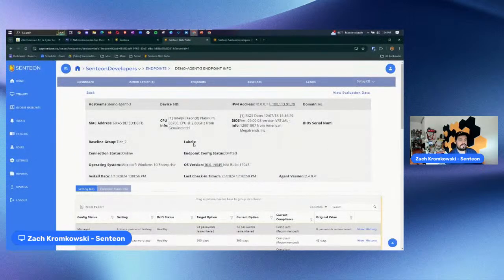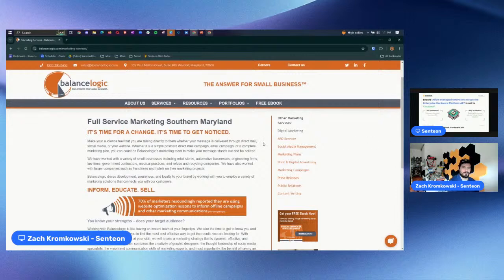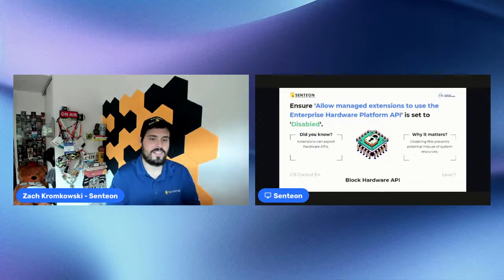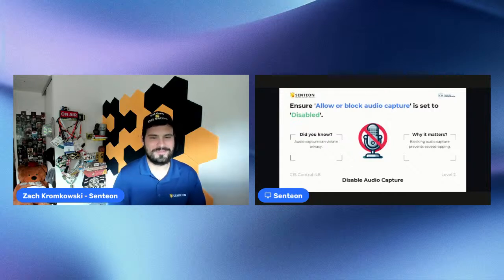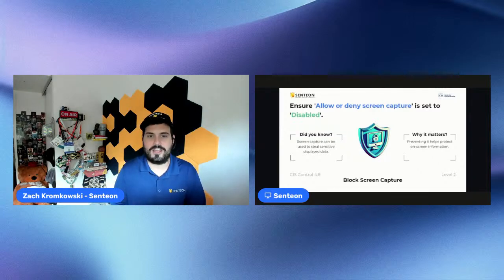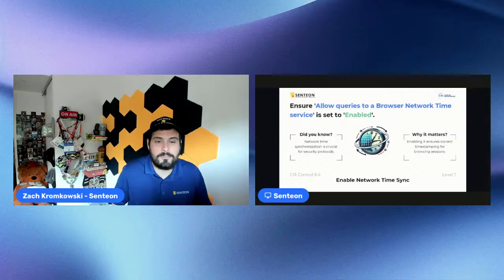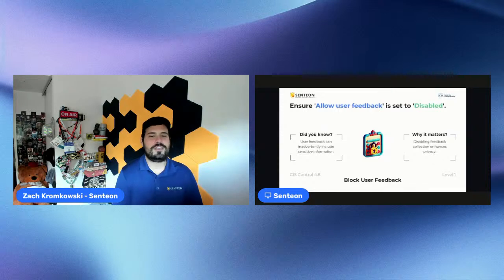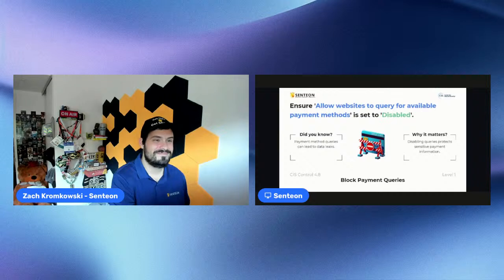CIS & Senteon: Microsoft Edge - Enhancing Privacy and Security Controls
Boost your Microsoft Edge security acumen with our exclusive webinar series, meticulously crafted around the CIS Benchmarks tailored for Microsoft Edge settings from the Center for Internet Security. Each session is designed to empower IT professionals and cybersecurity aficionados with cutting-edge insights and actionable security enhancements hosted by Senteon Managed Endpoint Hardening's ⚙️ Zach Kromkowski 🧩!